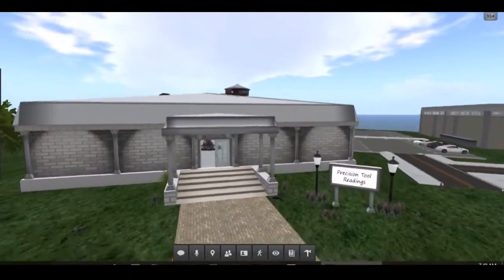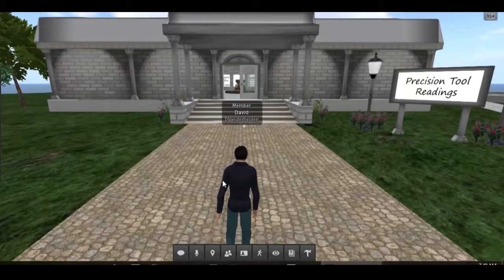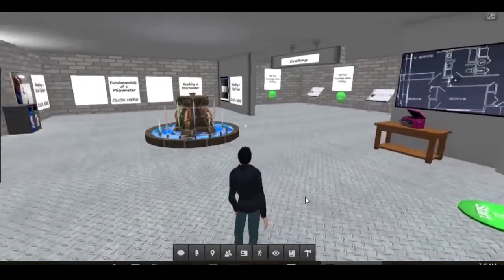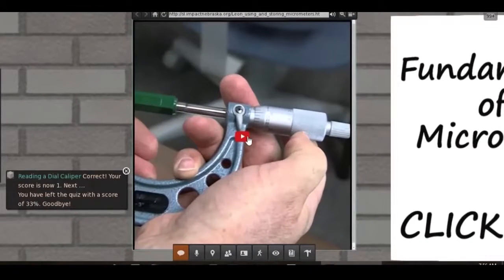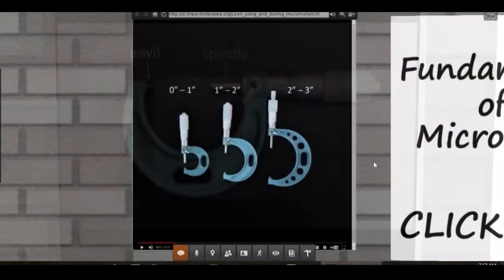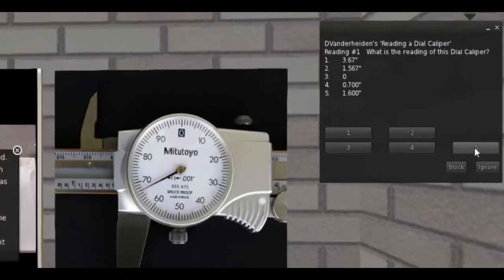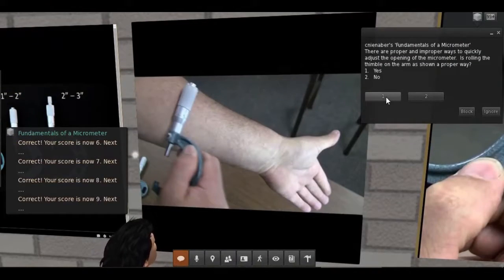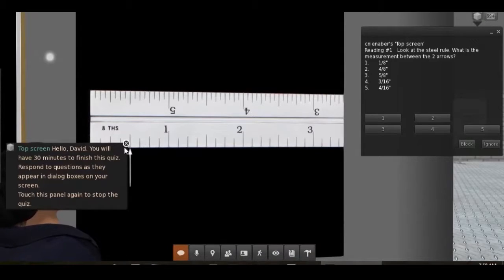Second Life Precision Measurements Area Overview